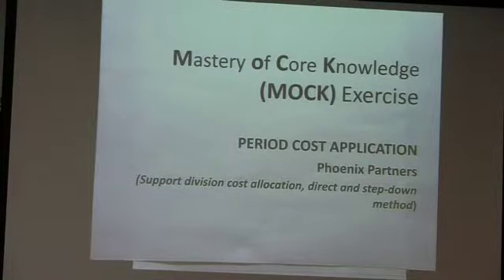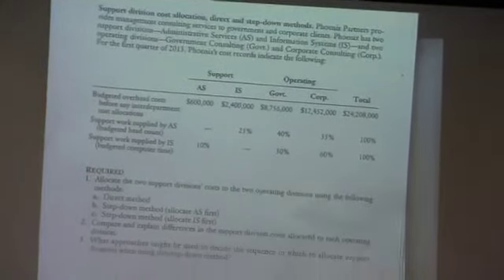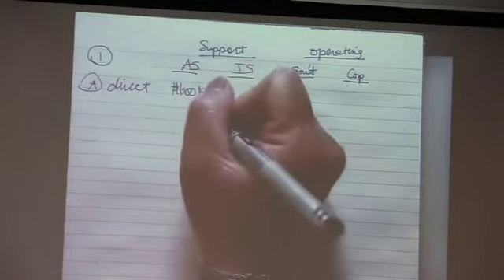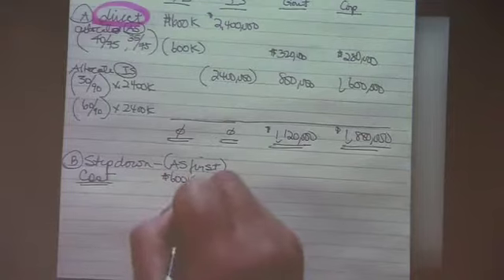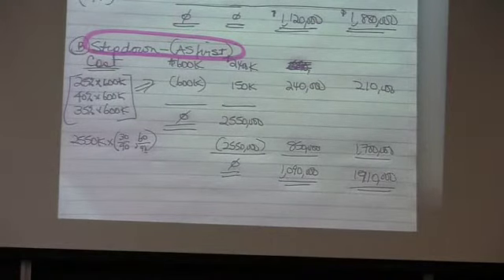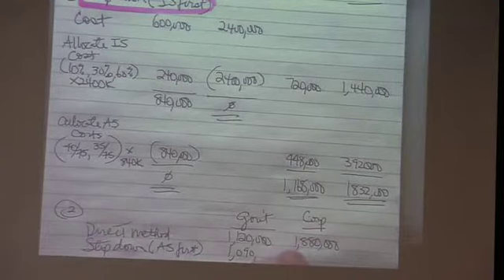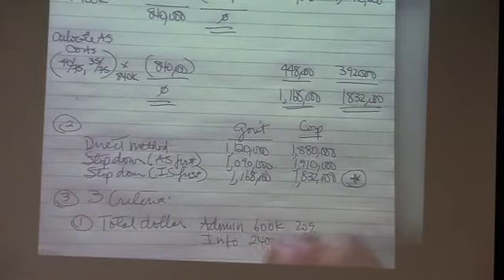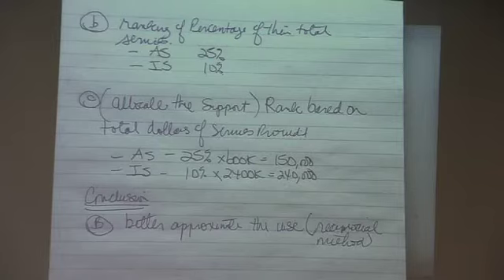MGAC03H3 Lecture 63